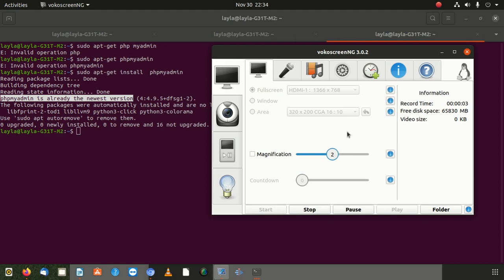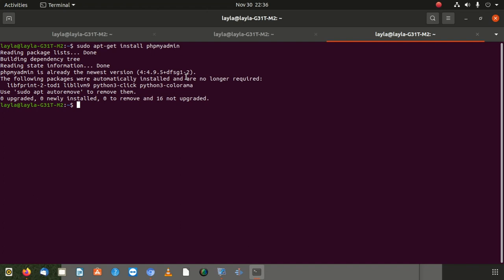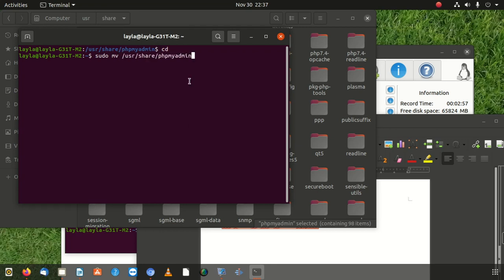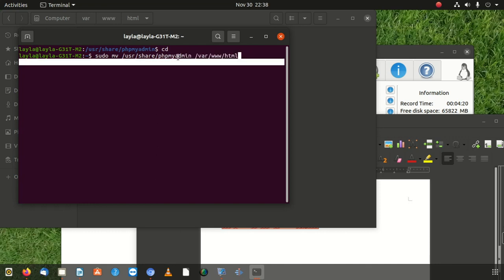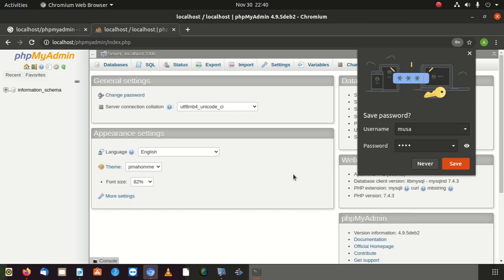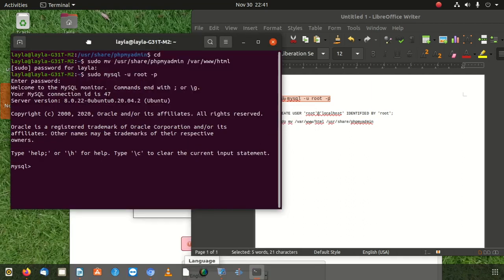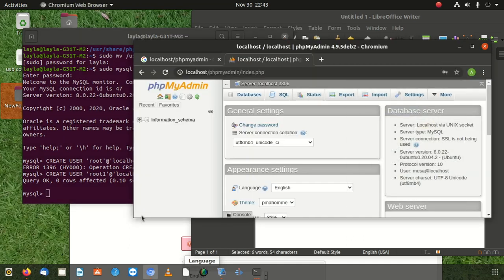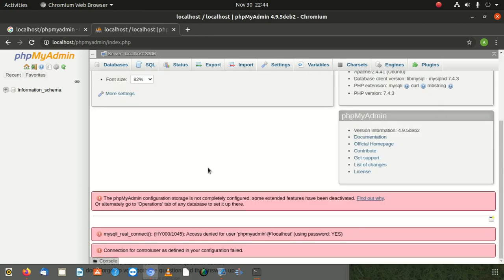Fix for PhpMyAdmin Not found (404 Error) – Apache Ubuntu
phpmyadmin is already the newest version

How do I know if phpMyAdmin is working?
Check if phpMyAdmin is Working. Finally, we can open phpMyAdmin utility by entering in your server's IP address in a browser's address bar with the addition /phpmyadmin string like so – 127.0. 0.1/phpmyadmin. There you should see the login screen.

How do I install a new version of phpMyAdmin?
To upgrade phpmyadmin, you have to conduct 6 steps:

    find your version.
    find your phpmyadmin directory.
    copy your configuration file.
    download the newest version of phpmyadmin.
    put the new files in place.
    add your config file.

How do I check phpMyAdmin version?
From The PHPMyAdmin Interface

In PHPMyAdmin on the right side, it should have information listen under the "Database server" section and the "Server version" is what shows the MySQL or MariaDB version is running on the server

How do I find the version of MySQL database?
I am going to show you how to find MySQL version number using the following tools and techniques:

    Using MySQL client (e.g CLI, Query Browser)
    Using MySQL Workbench.
    Using MySQL Administrator (free GUI tool)
    Using mysqladmin.
    Using phpMyAdmin.
How do I upgrade to the latest version of MySQL?
Upgrading MySQL with MySQL Installer

    Start MySQL Installer.
    From the dashboard, click Catalog to download the latest changes to the catalog. ...
    Click Upgrade. ...
    Deselect all but the MySQL server product, unless you intend to upgrade other products at this time, and click Next.
    Click Execute to start the download.

How do I update my database version?

How do I determine SQL Server version?
Finding the SQL Server version with query

We can use the @@VERSION function to find out all version details of the SQL Server instance. The @@VERSION function returns a one-line string output and this output also provides all the necessary information about the SQL Server.
In this article

    Choose a Database Engine Upgrade Method. ...
    Plan and Test the Database Engine Upgrade Plan. ...
    Complete the Database Engine Upgrade. ...
    Upgrade the Database Compatibility Level (Applies to: SQL Server and Azure SQL Database). ...
    Take Advantage of New SQL Server Features.